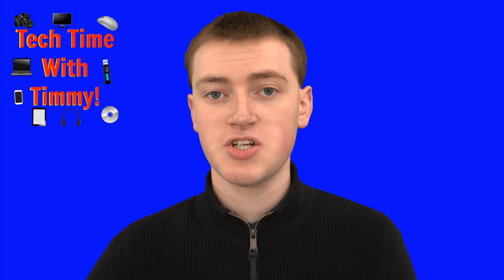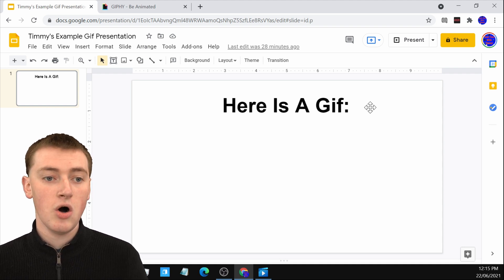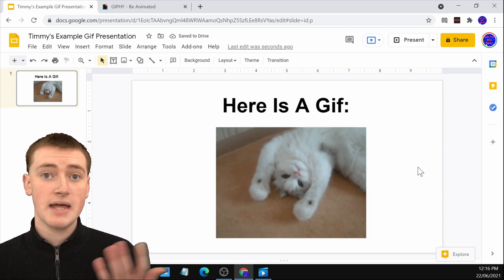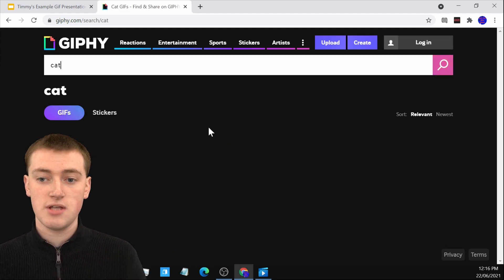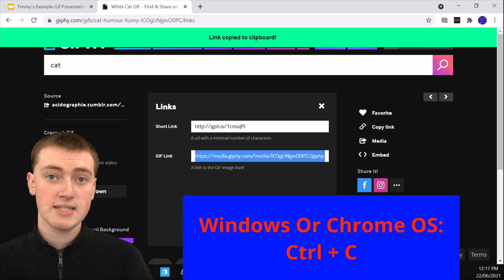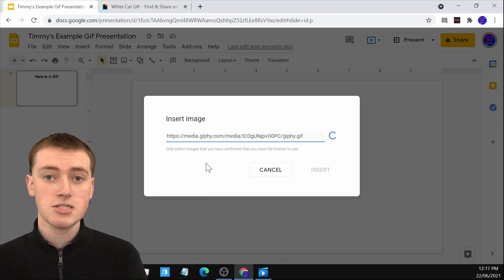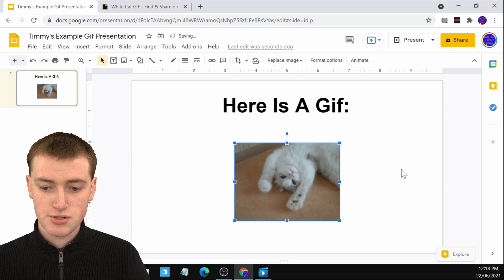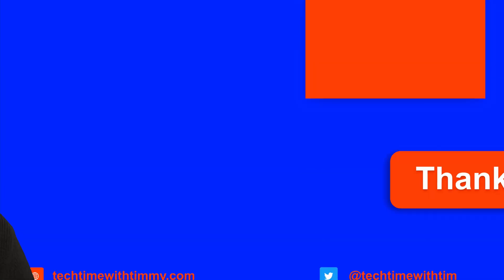How To Insert A Gif In Google Slides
In this video, Timmy shows you how to insert a gif into Google Slides.

So if you want to insert a gif in your Google Slides presentation to make it more fun and interesting, this is the video for you!

Want to learn how to change the background of a presentation in Google slides? Take a look at this video:

Table of contents:
00:00:00 Intro
00:00:16 Uploading A Gif From Your Computer
00:00:51 Inserting a Gif From Giphy.com